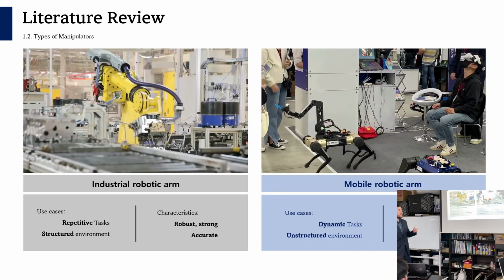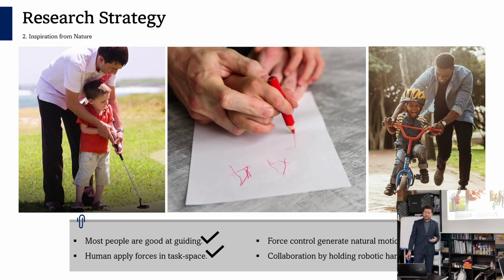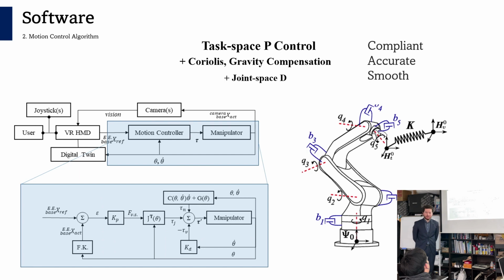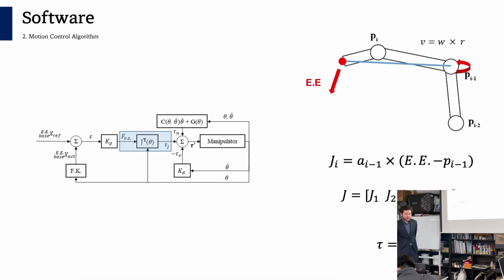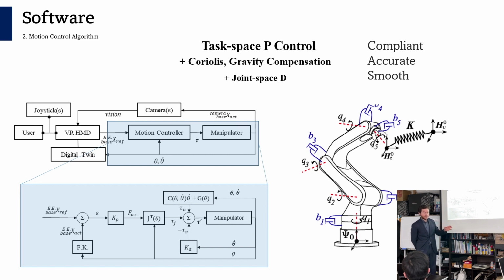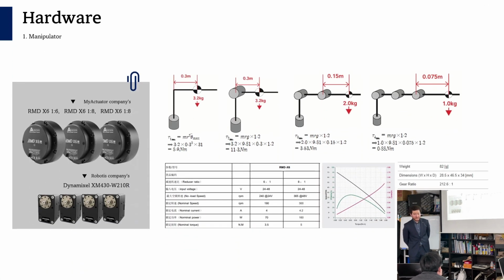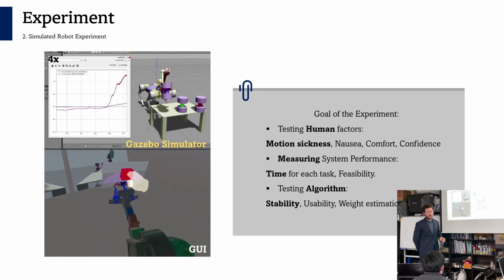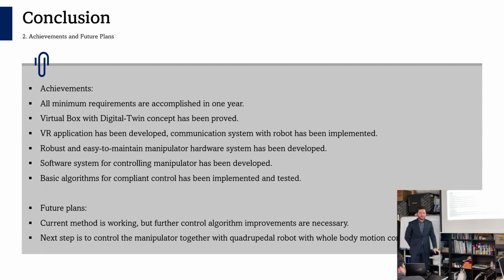MS Robotics Thesis defense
A Study on Teleoperation of Mobile Manipulator based on Virtual Reality